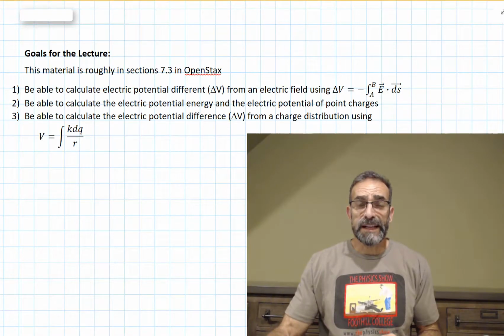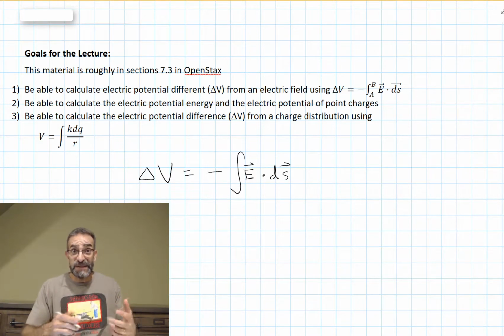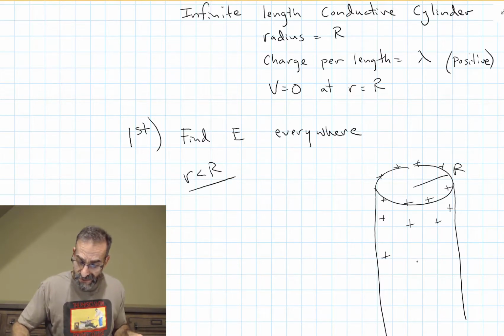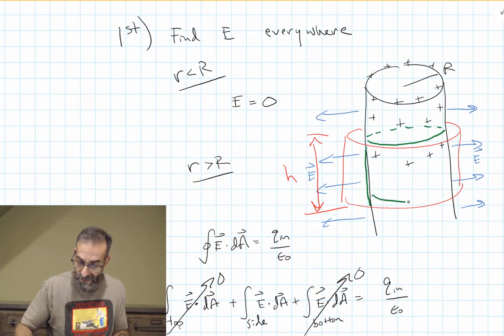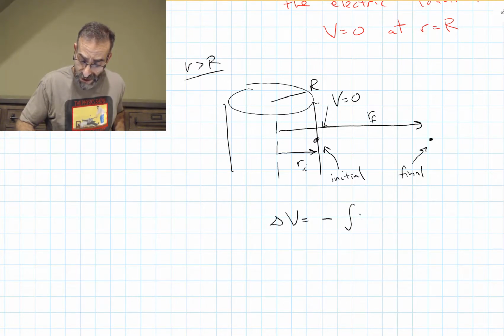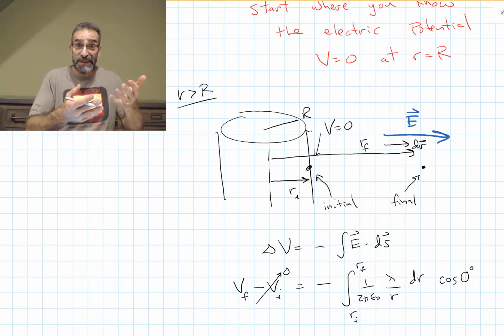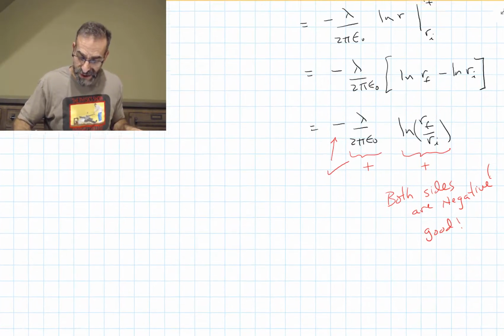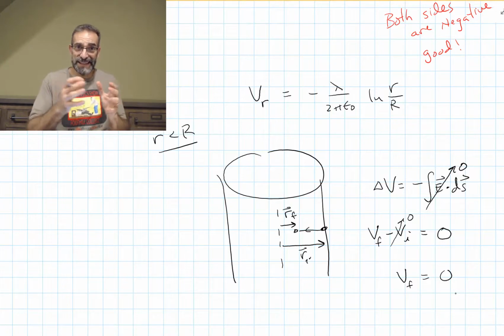phy4b hour 12 a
Topics: Electric potential problem for a cylindrical charge distribution